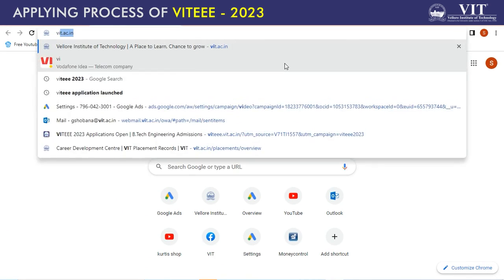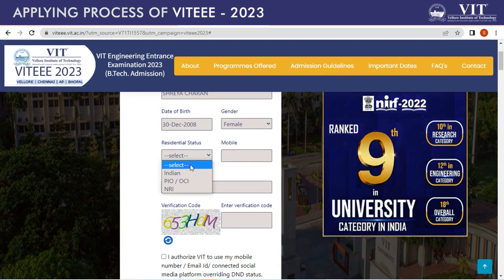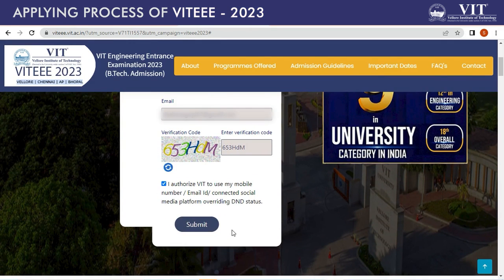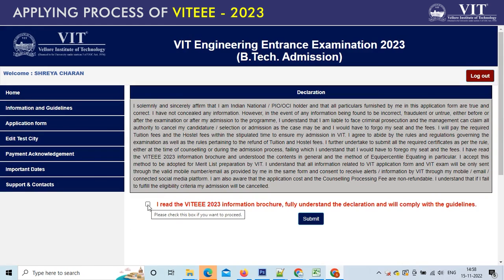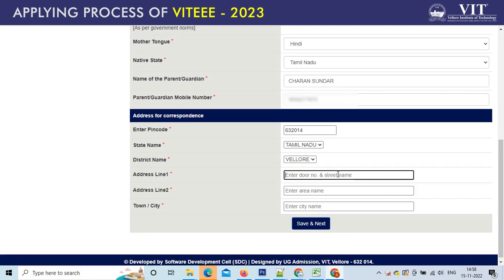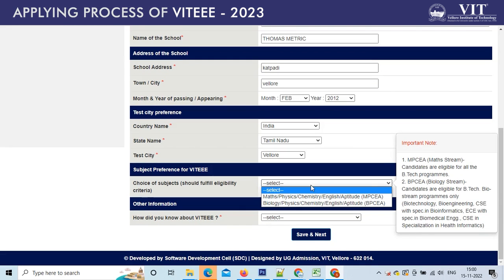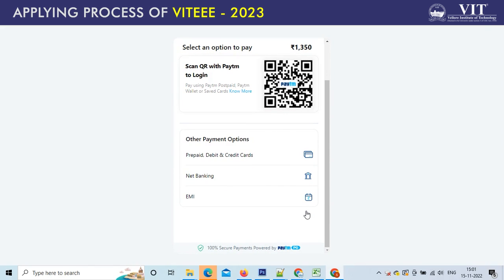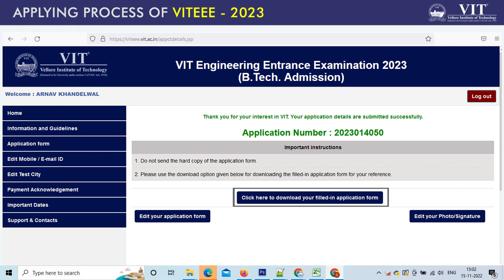VITEEE 2023 | How to apply | VIT Engineering Entrance Examination 2023 | B. Tech. Admissions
Vellore Institute of Technology Engineering Entrance Examination (VITEEE) is conducted for admission to undergraduate engineering programmes in VIT group of Institutions.
VITEEE 2023 Applications Open for B.Tech UG Engineering Programmes. Check out the VITEEE Eligibility, Exam Dates, Syllabus to apply for B.Tech 2023 Admissions.